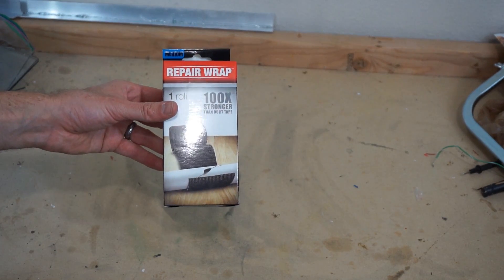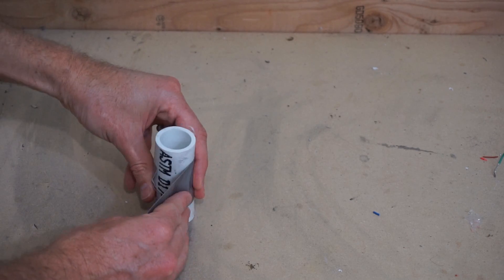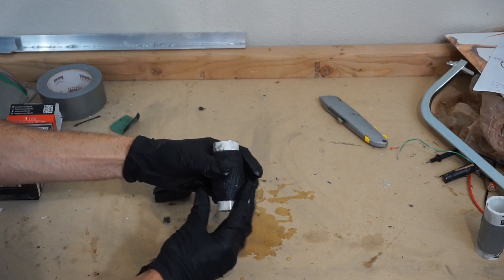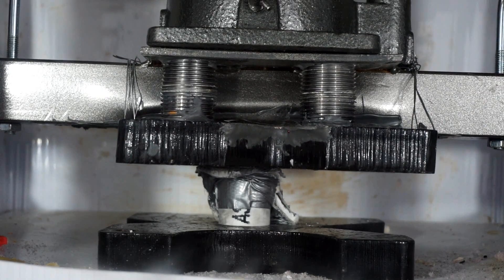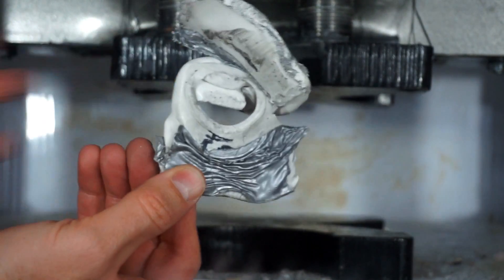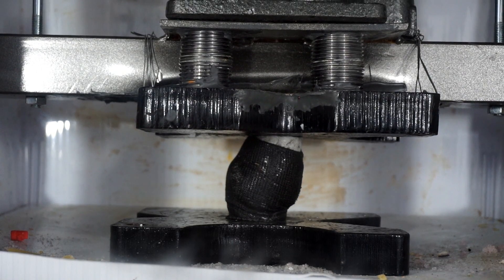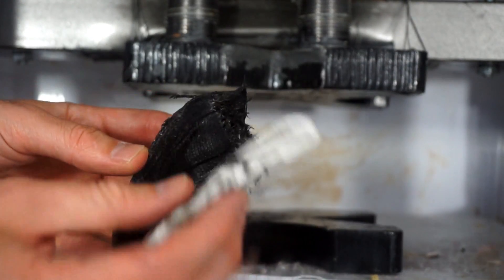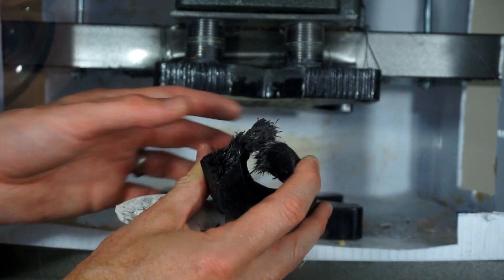FiberFix Fiberglass Repaired Pipe Crushed By Hydraulic Press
In this video I crush a pipe that has been fixed with the fiber-glass composite material fiber fix and with duct tape in a hydraulic press to see which holds up better. I cut a pipe in half and then patch it with fiber fix and duct tape, then I crush it in the hydraulic press. See if fiber fix really is 100X stronger than duct tape!